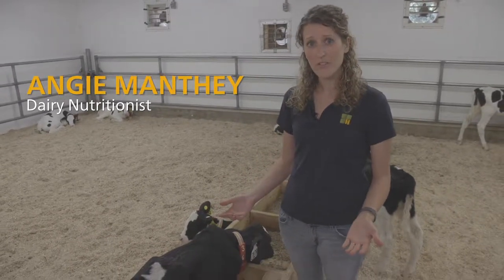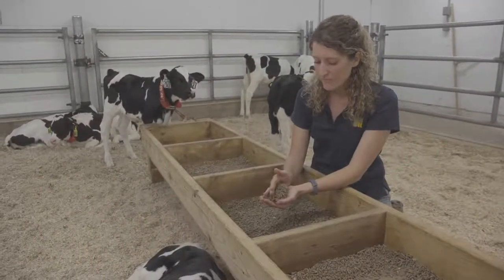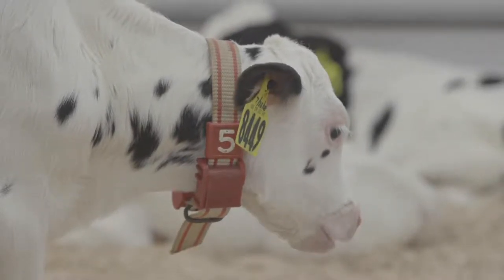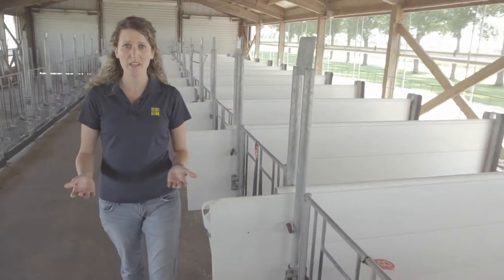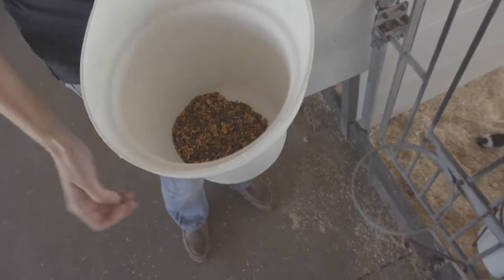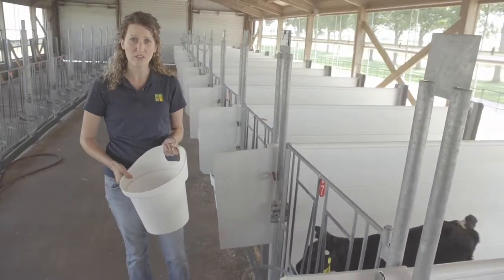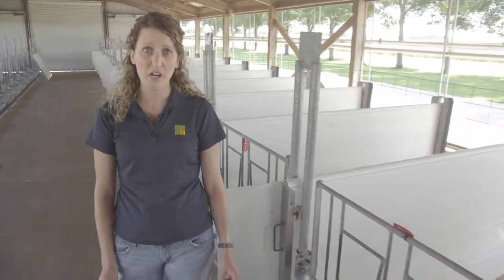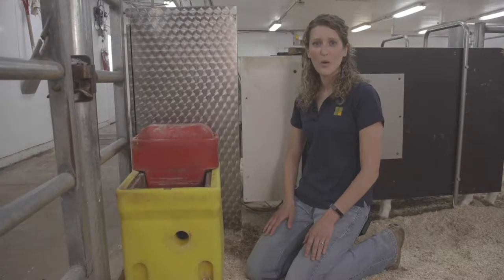Dairy Calf Feed and Water Training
Learn what to look for when observing young calves. Angie Manthey discusses the importance of feed and water, health and bedding on calf performance.